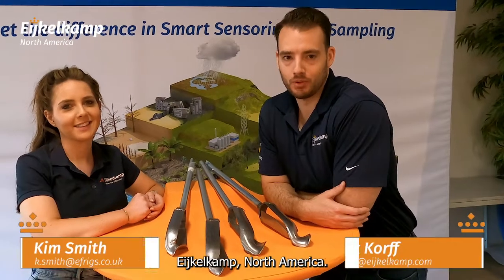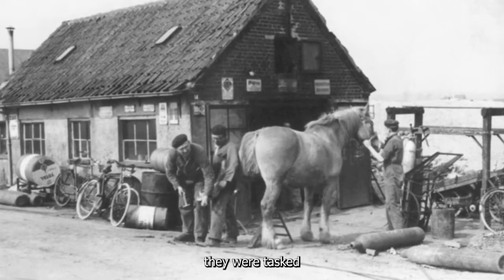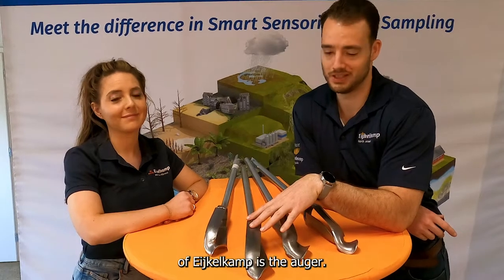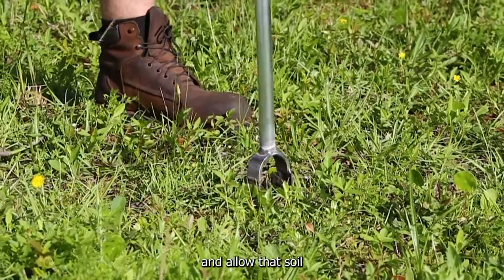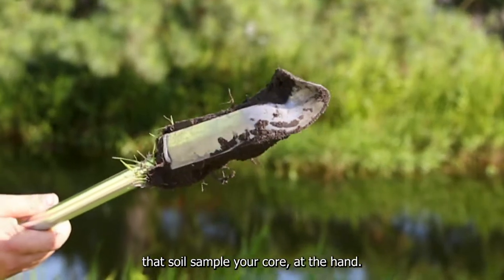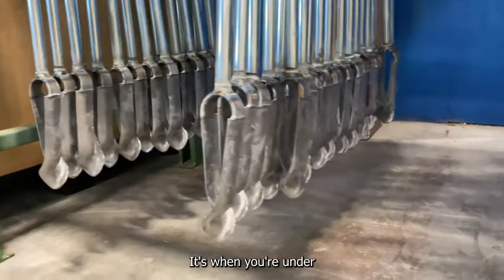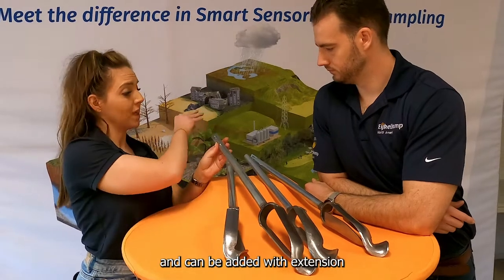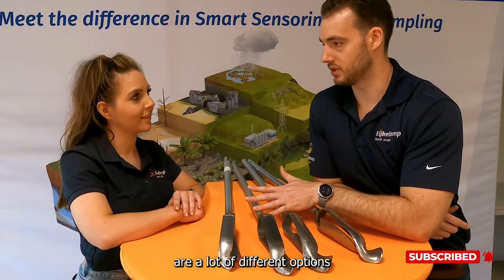Combination Auger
The world-famous Edelman auger first made its appearance in 1948 at Royal Eijkelkamp. Still today, the Edelman auger continues to play a key role in soil research. Today, Alex and Kim show off its features.

The design of the Edelman auger allows for minimal friction during penetration into the soil and the extraction of the auger from the soil, which means less physical effort. To achieve optimal results, the auger type should be chosen according to your soil type.

This auger is available in several diameters, as a 1-piece auger, and with various 2-piece connections.

Watch how the one and only Edelman auger is still handmade by the Eijkelkamp’s blacksmiths